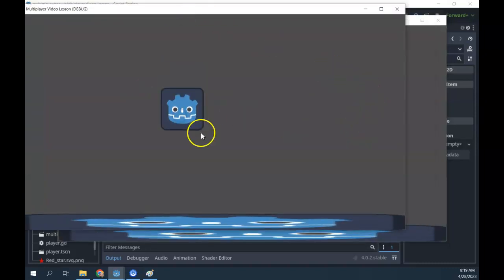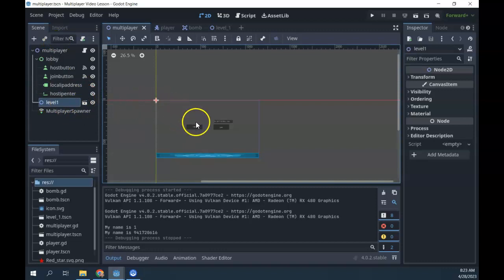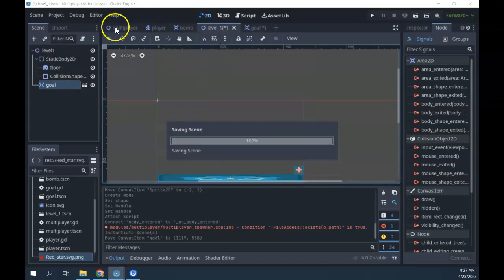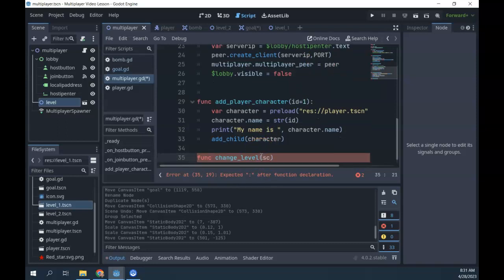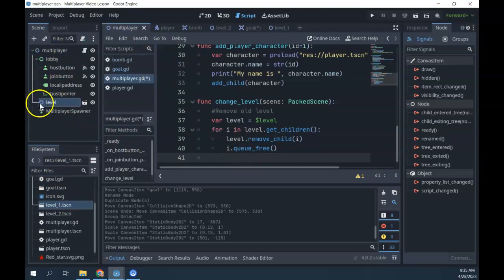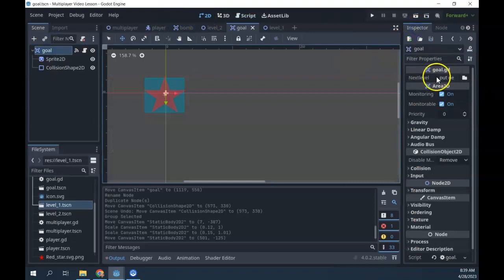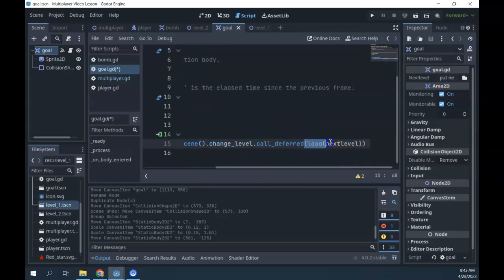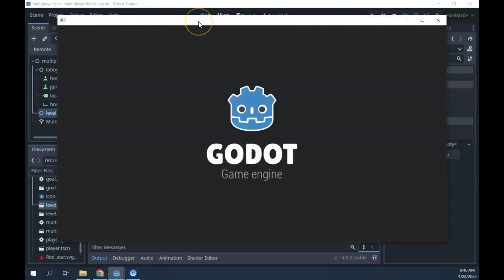Godot Multiplayer Game Part 6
Changing Levels